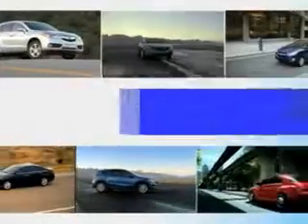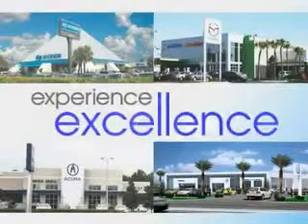2013 Hyundai Elantra JENKINS HYUNDAI Ocala, FL 34474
Hyundai Elantra Check out this  Black   Hyundai Elantra 4 Dr Sedan, equipped with a 4 Cylinder engine and an automatic transmission. Enjoy an exceptional 38 miles to the gallon on this great car with features like Passenger's Front Airbag, Driver Side Air Bag, Anti-Lock Braking System, Alloy Wheels, Remote Trunk Lid, Keyless Entry, 12 Volt Power Source, and much more. Enjoy the drive and have peace of mind in this  Hyundai Elantra. See us at JENKINS HYUNDAI today!
MILES: 21,997
VIN:5NPDH4AE4DH285662

JENKINS HYUNDAI
1602 SW College Rd.